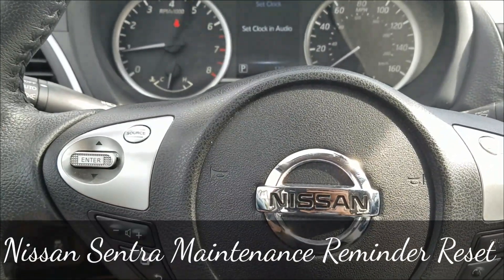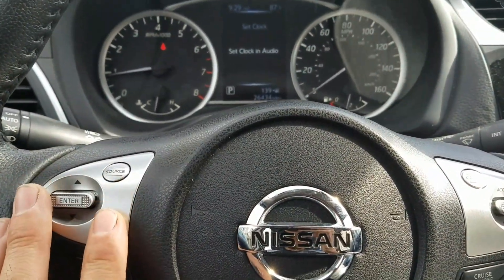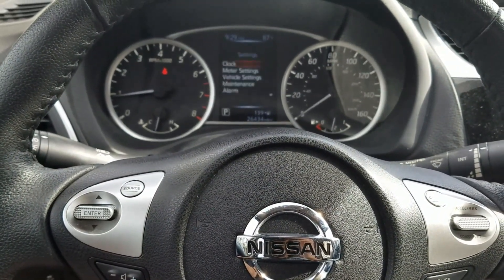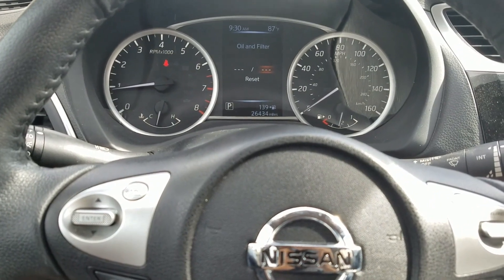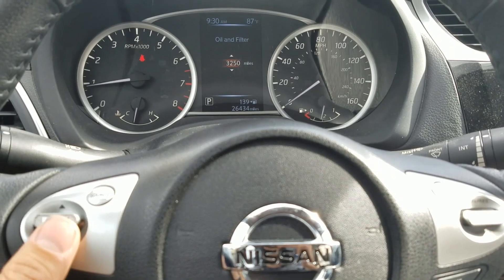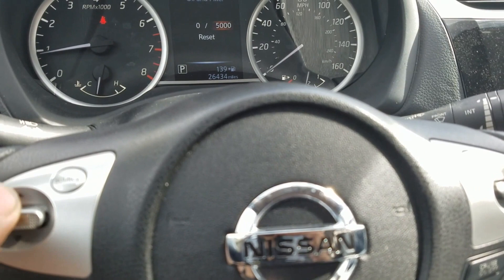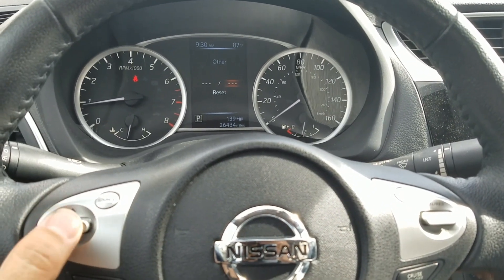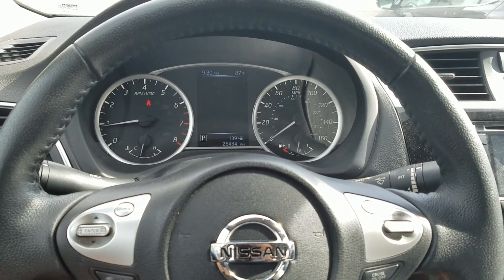Nissan Sentra Maintenance Reminder Reset 2017 2016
Find this video useful? Thank you and have a Great day!